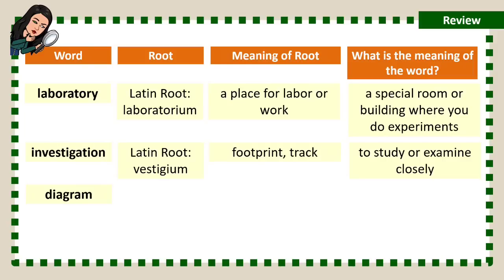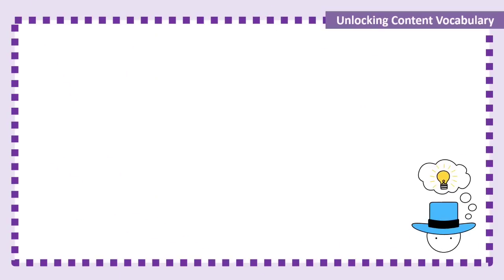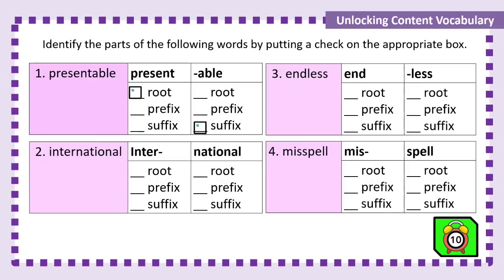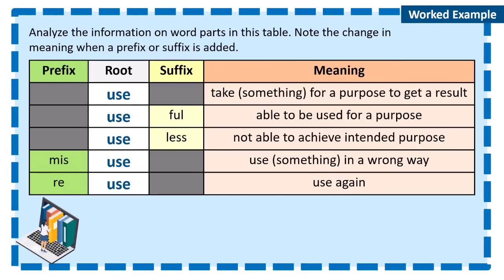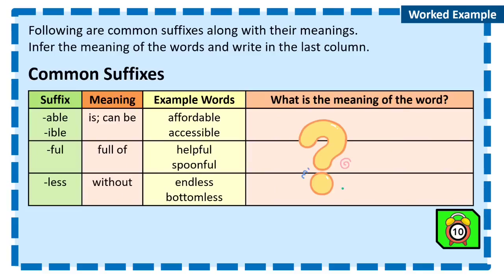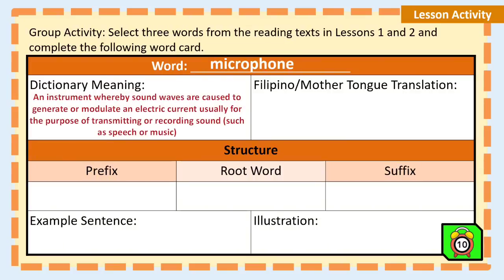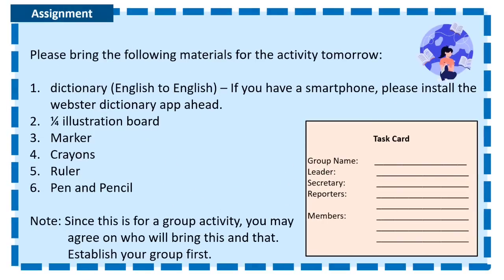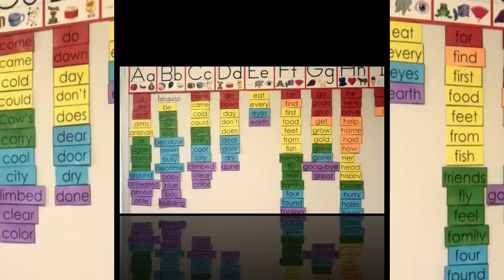Using Structural Analysis | Matatag English 1 Quarter 1 Week 3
Using affixes to understand unfamiliar words is part of analyzing word structures. Affixes are the prefixes and suffixes added to the root words that change the word's meaning.

Also encouraged in the lesson is using dictionaries and google to search for word meanings that can help in expanding vocabulary bank.